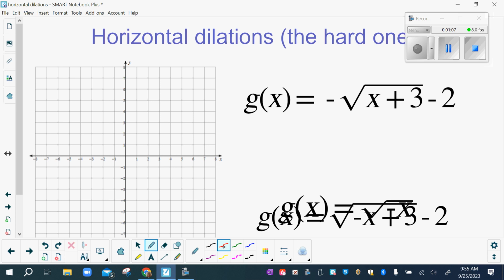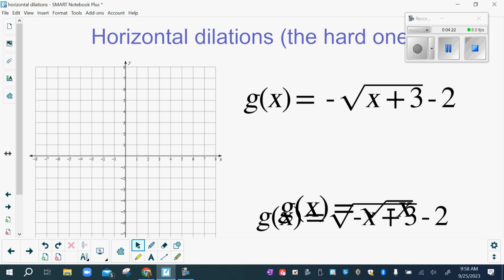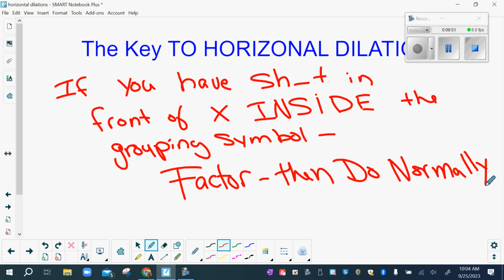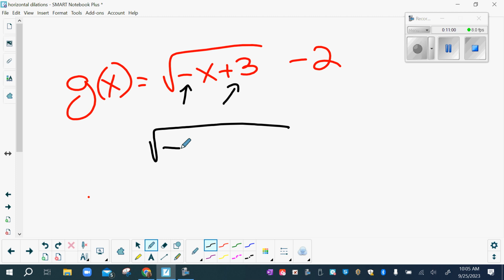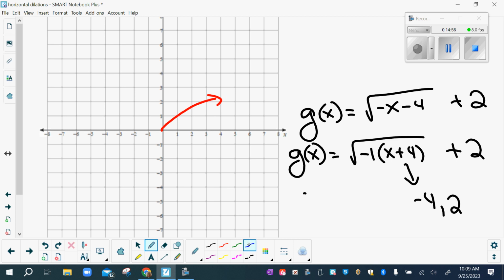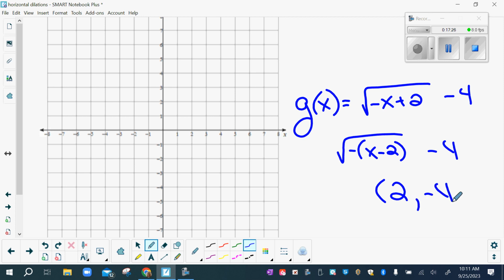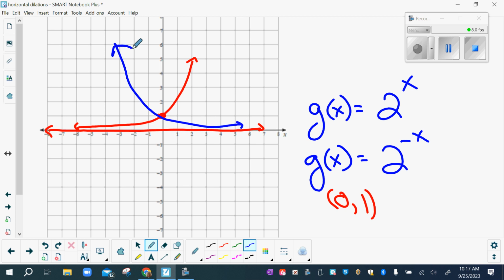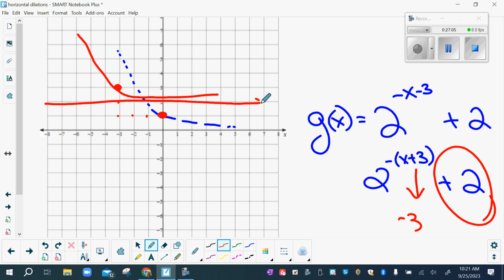September25 horizonal dilations